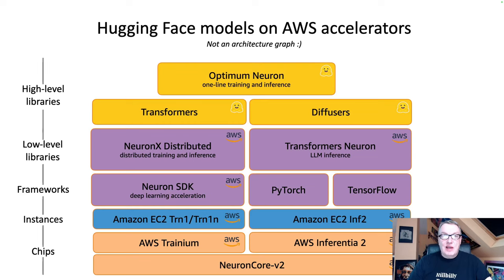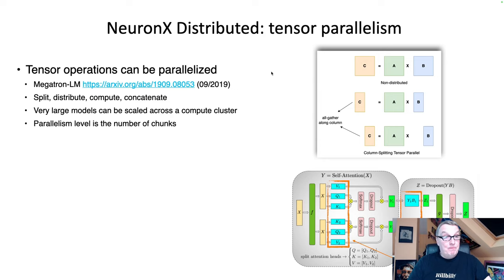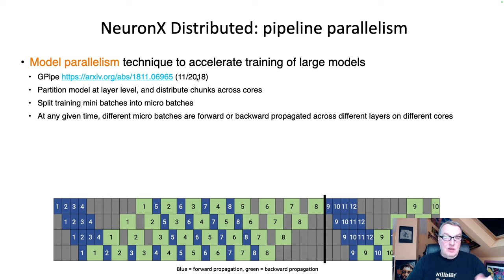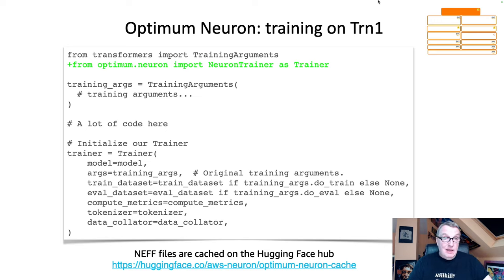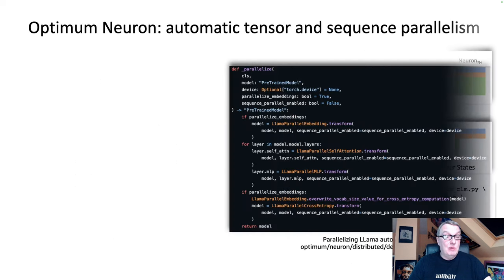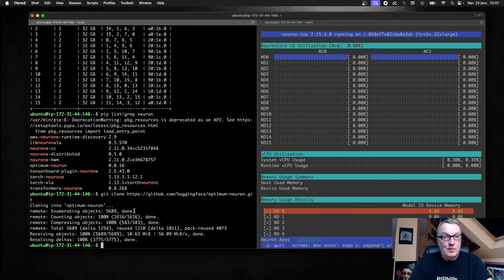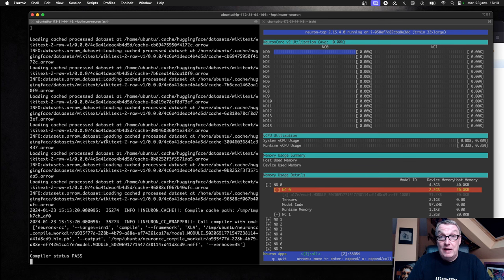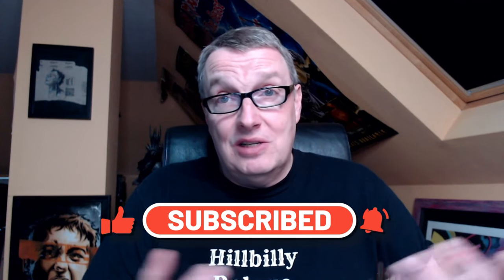Deep Dive: Advanced distributed training with Hugging Face LLMs and AWS Trainium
Following up on the "Hugging Face on AWS accelerators" deep dive this video zooms in on distributed training with NeuronX Distributed, Optimum Neuron, and AWS Trainium.

First, we explain the basics and benefits of advanced distributed techniques like tensor parallelism, pipeline parallelism, sequence parallelism, and DeepSpeed ZeRO. Then, we discuss how these techniques are implemented in NeuronX Distributed and Optimum. Finally, we launch an Amazon EC2 Trainium-powered instance and demonstrate these techniques with distributed training runs on the TinyLlama and Llama 2 7B models. Of course, we share results on training time and cost, which will probably surprise you!

This video focuses on the software details essential for achieving peak performance. Access relevant code snippets and developer resources, suitable for both newcomers and experienced professionals. Whether you're familiar with AWS Trainium or approaching it for the first time, this technical walkthrough ensures your readiness for success in training Hugging Face models on AWS.

00:00 Introduction
01:20 NeuronX Distributed
05:20 Tensor Parallelism
11:10 Pipeline Parallelism
16:55 Sequence Parallelism
20:32 Optimum Neuron
21:40 Optimum Neuron with Zero-1
25:55 Optimum Neuron with Tensor Parallelism and Sequence Parallelism
29:20 Amazon Machine Images (AMI) for Neuron devices
30:10 Launching an Amazon EC2 trn1n.32xlarge instance with the Hugging Face Neuron AMI
33:10 Fine-tuning TinyLlama with Optimum Neuron
41:15 Fine-tuning Llama 2 7B with Optimum Neuron